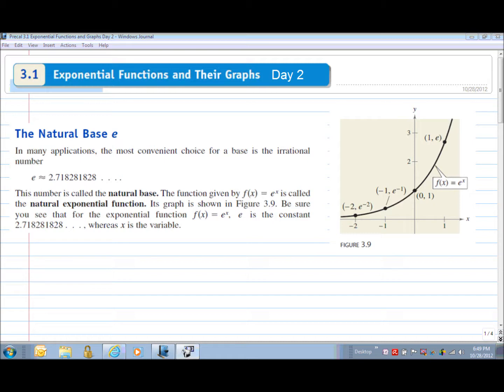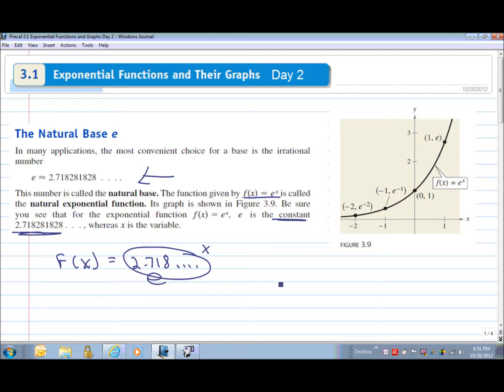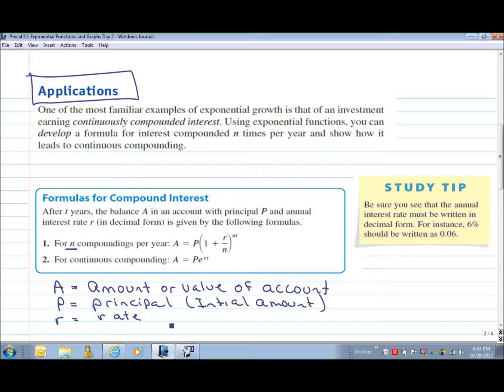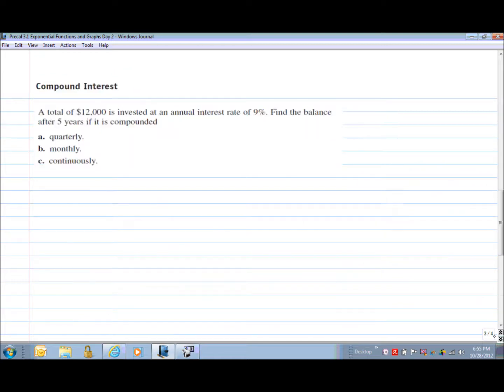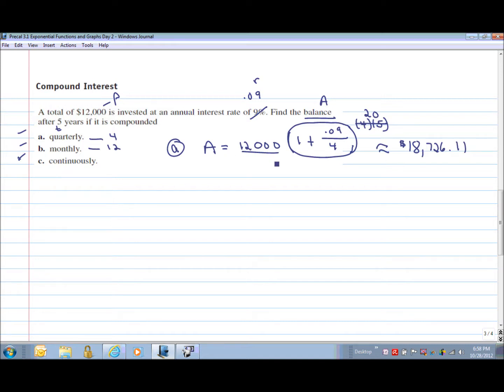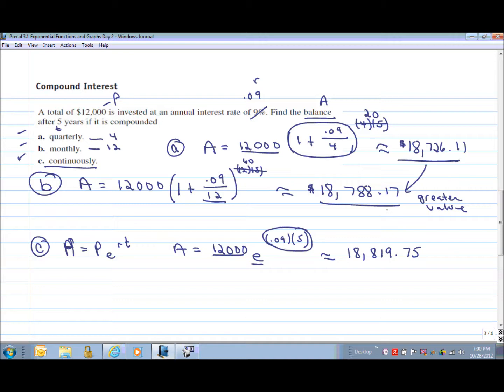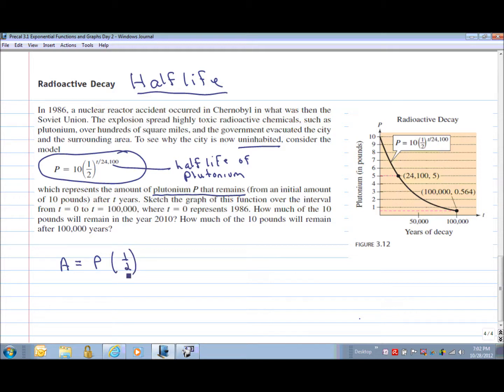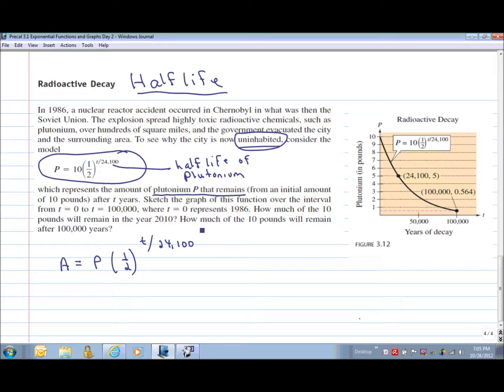Precal 3.1 Day 2